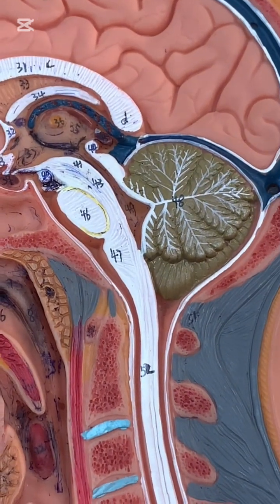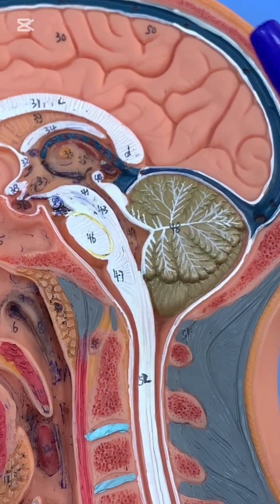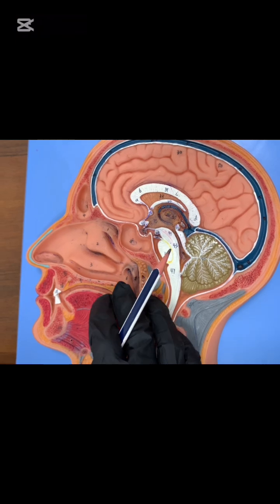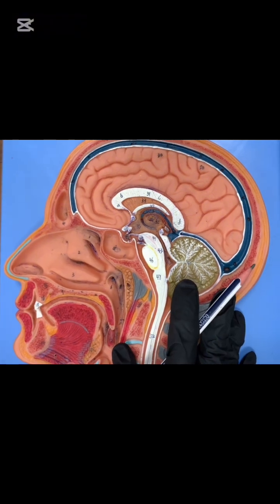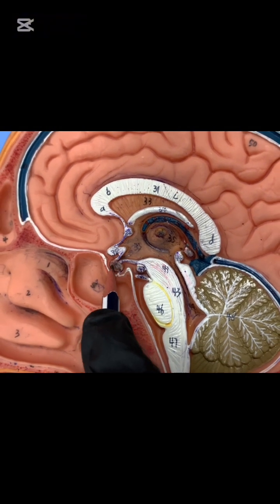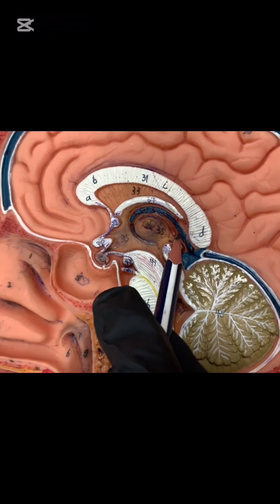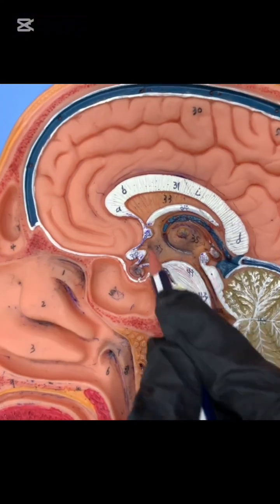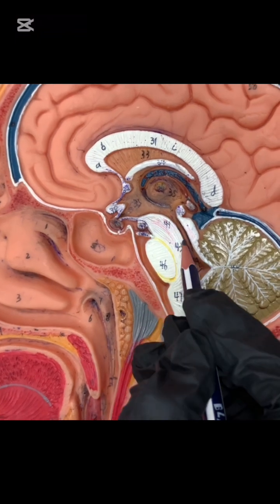Neuroanatomy lecture 4 part 1 fourth and third ventricle